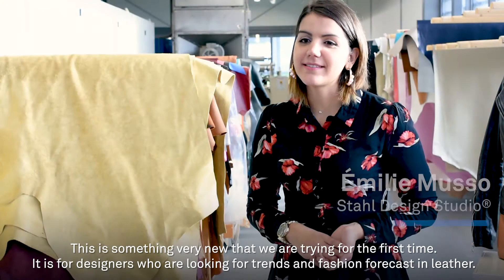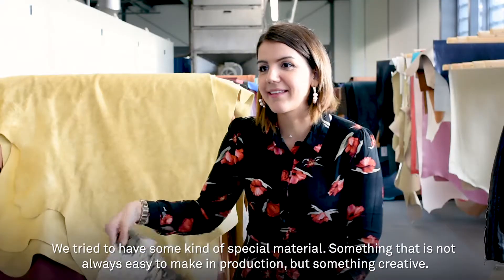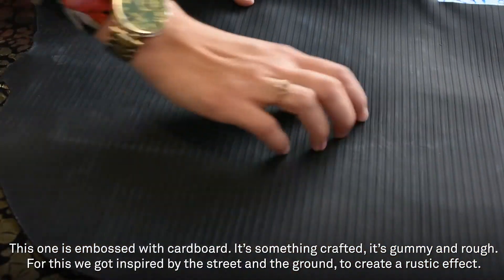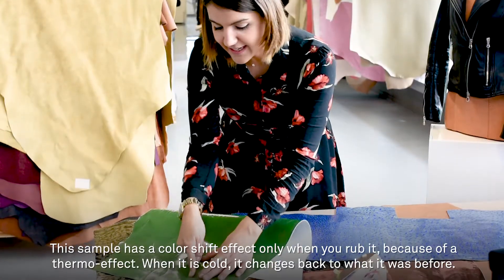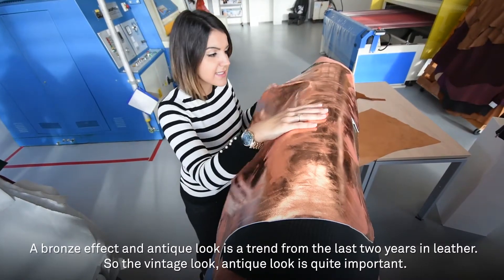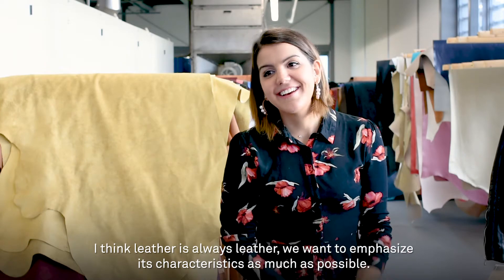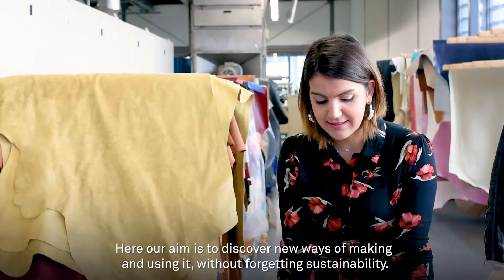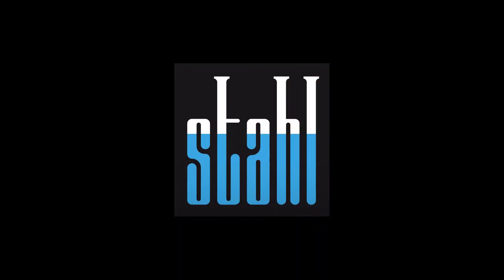Stahl Design Studio®La premiere Limited Edition: Future inspiration for leather fashion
What are the future trends in leather? Our Stahl Design Studio® always explores and investigates new trends and possibilities and captured those in a collection of colors, materials and visual trends as source of inspiration for fashion designers and manufacturers alike. Take a look at some of the inspired leather materials we created for our La Premiere Limited Edition.

Interested in the solutions for materials shown here? Make sure to get in touch with our team.